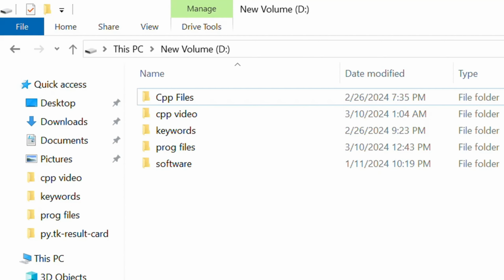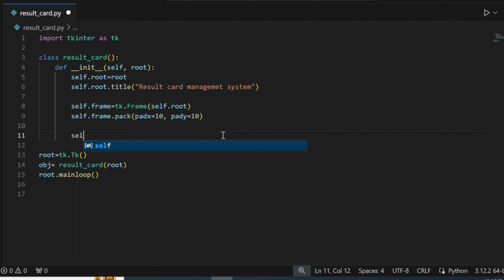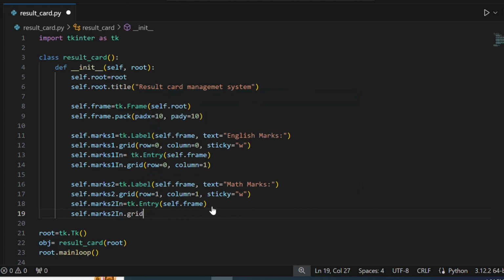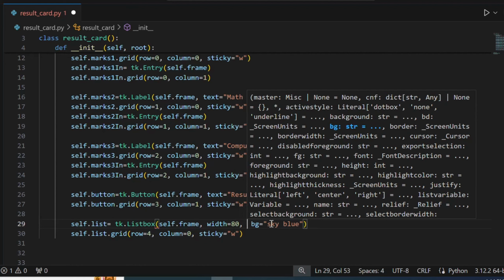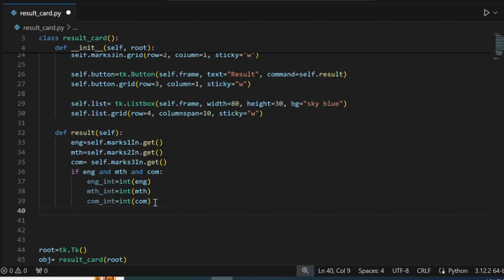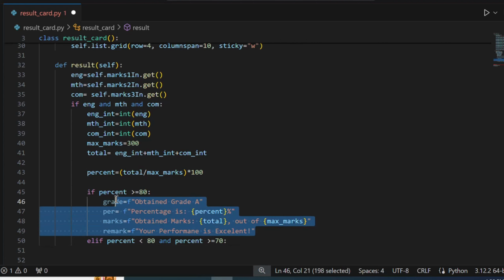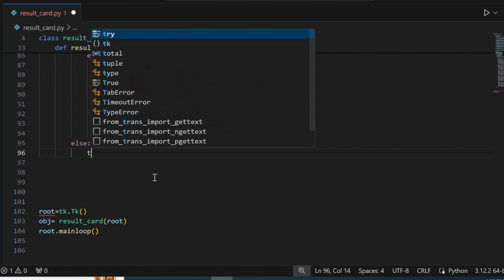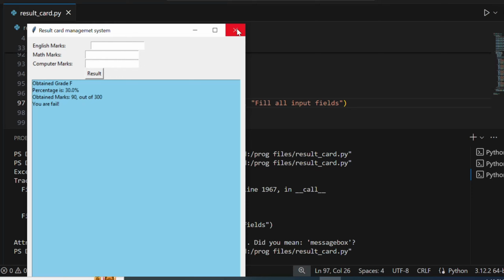Python Projects: Result Card Management System Project Tutorial in Python Tkinter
We offer a wide range of python projects in 2024, including:
• Result Card Management System Project Tutorial in Python Tkinter (as seen in this video)